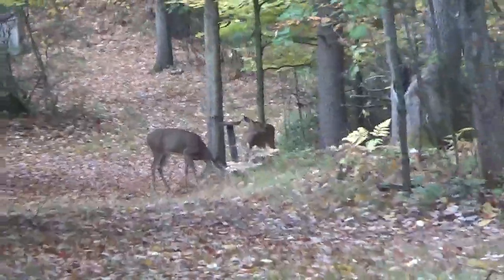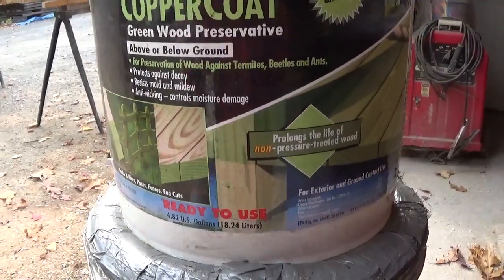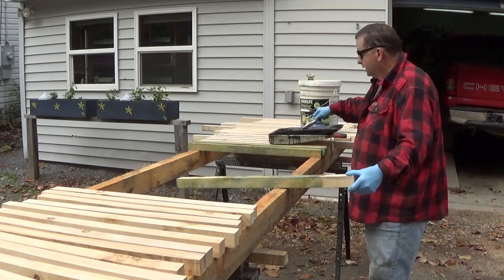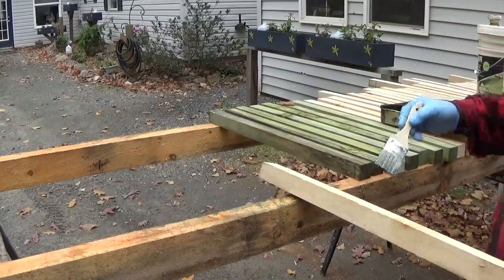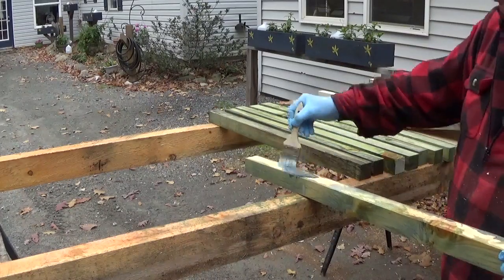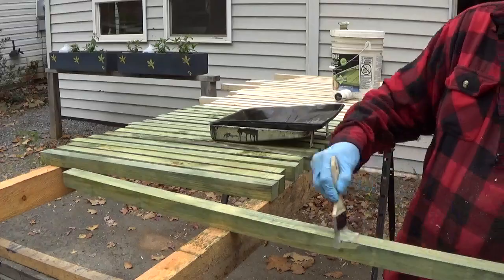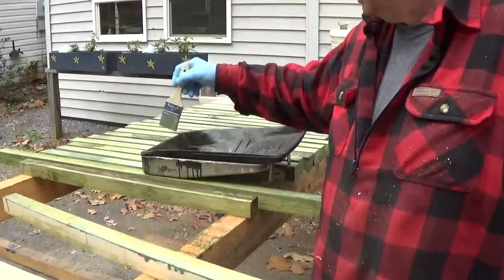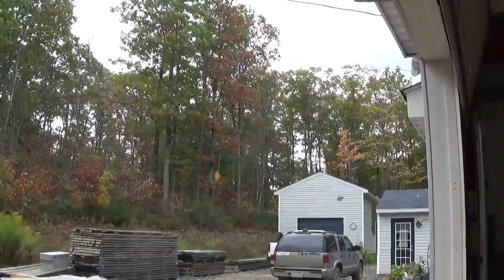Copper Coating porch spindles, nice fall day.